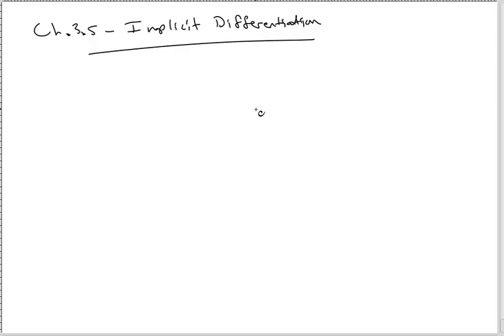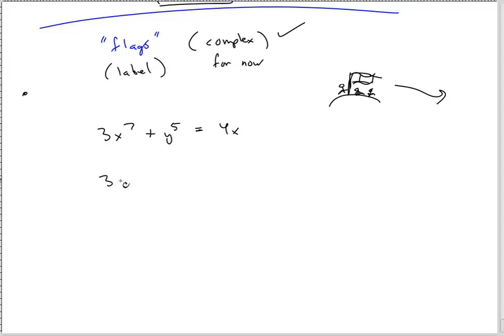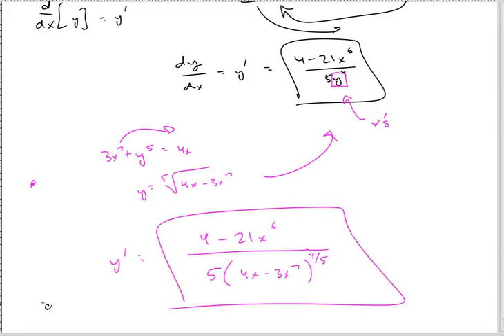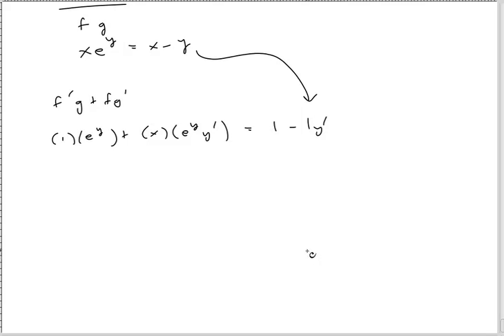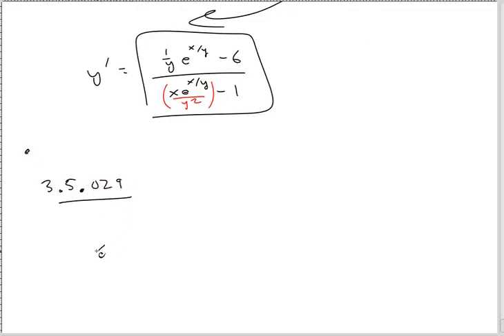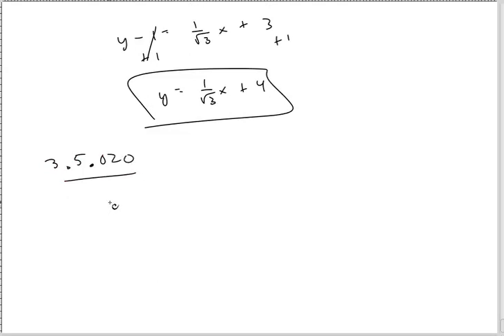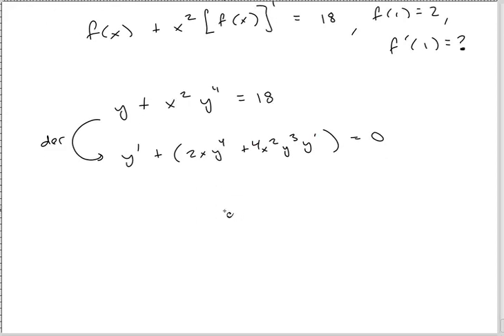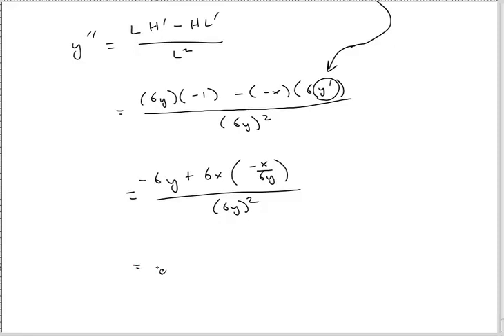Cal1 Ch3 Sec5